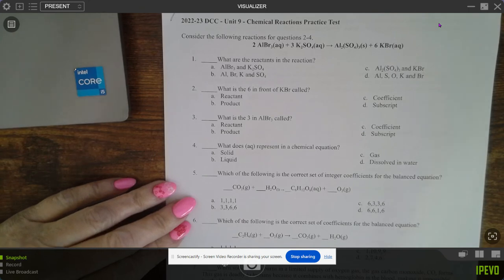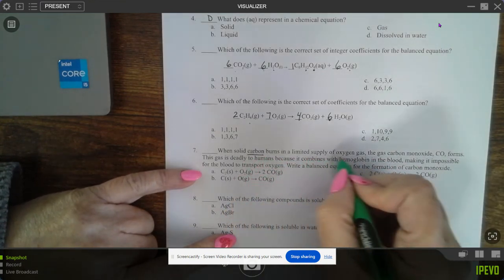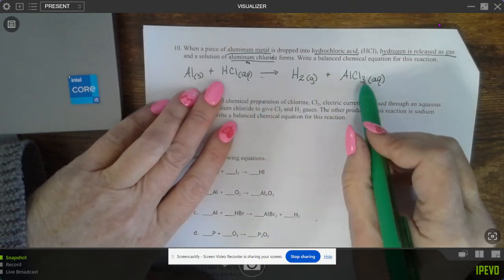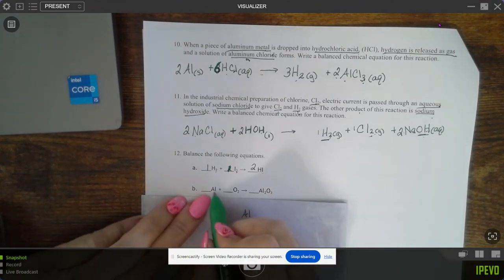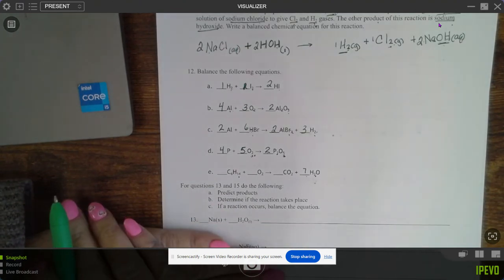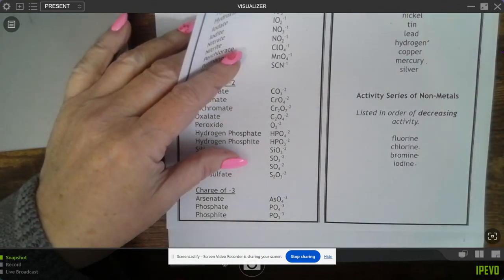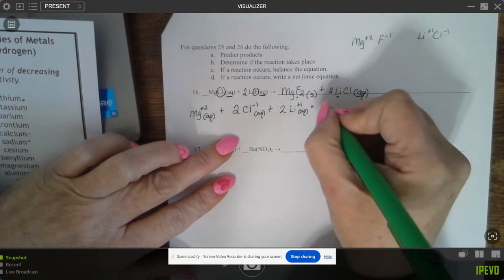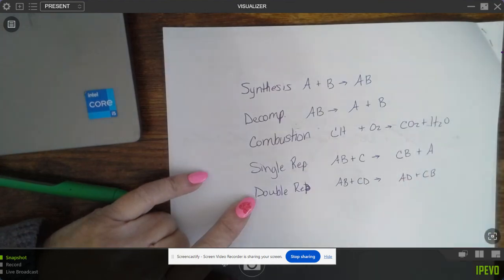DCC Unit 9 Practice Test Work-Through